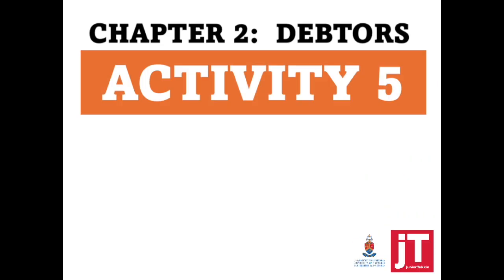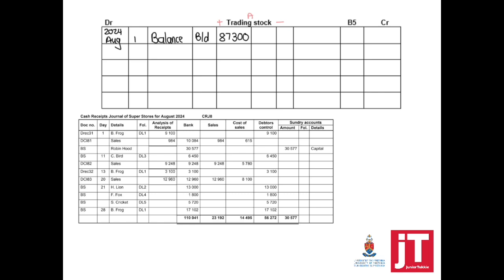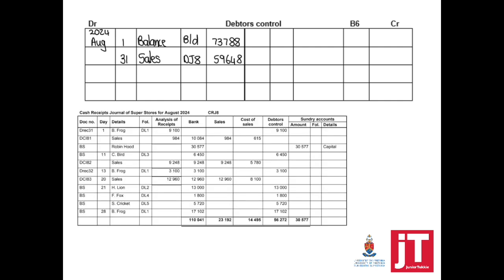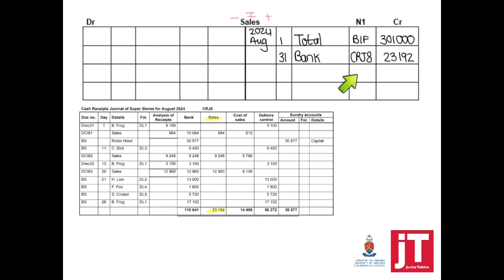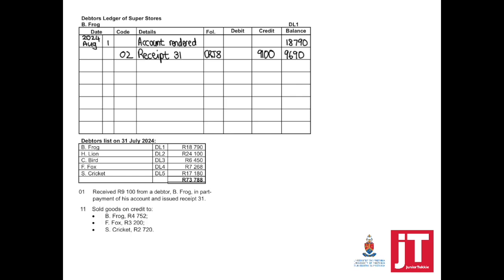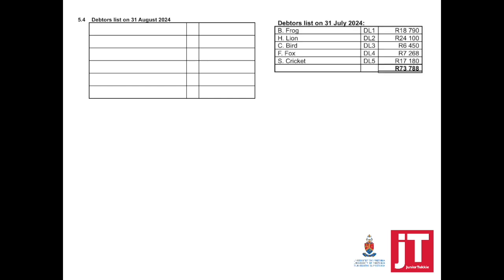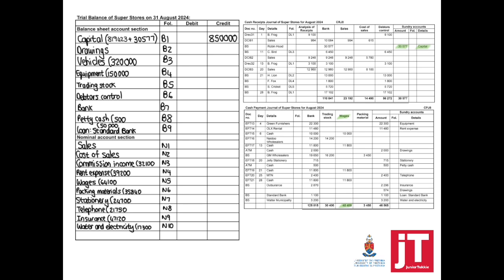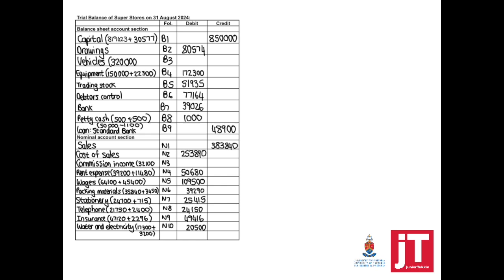Gr 9 - Accounting - Chapter 2 - Debtors - Activity 5 Part 2